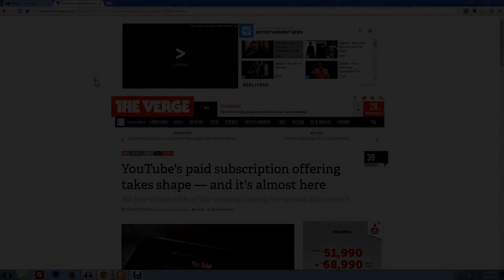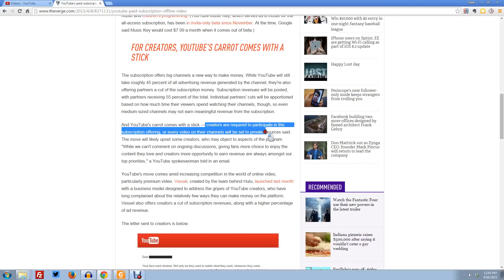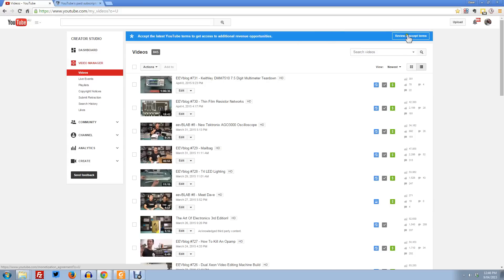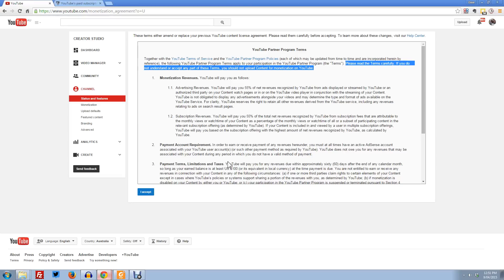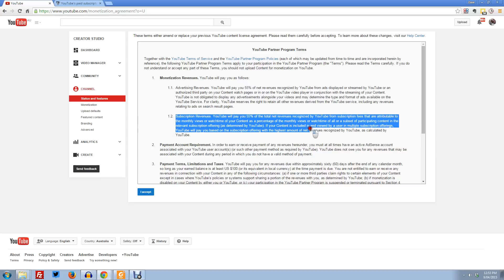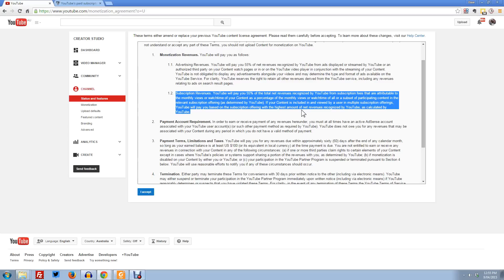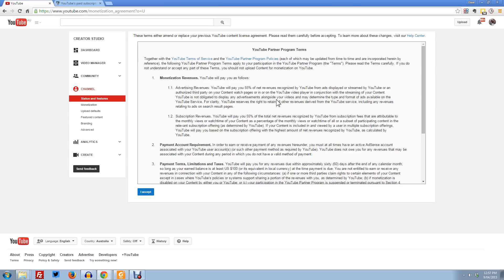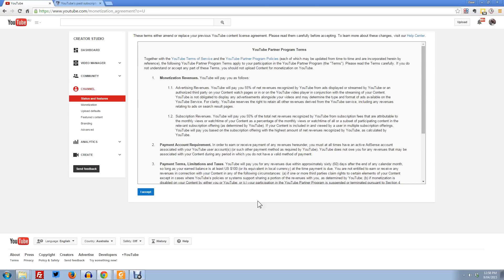New Youtube Paid Subscription Service - Compulsory?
Youtube are offering a new paid subscription service for viewers who want to watch their videos ad-free.
The catch for Youtube Partners & Content Producers is that it looks as though this is *compulsory* to join and agree to in order to continue to get monetisation on your videos!
Dave goes through the sign-up process on his EEVblog channel.